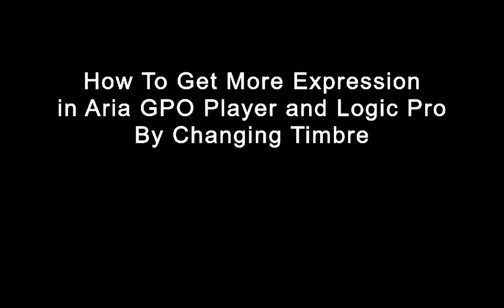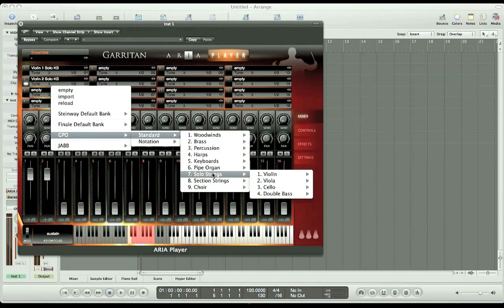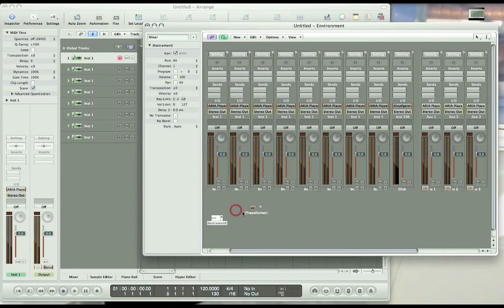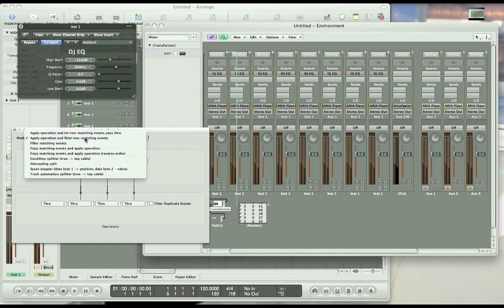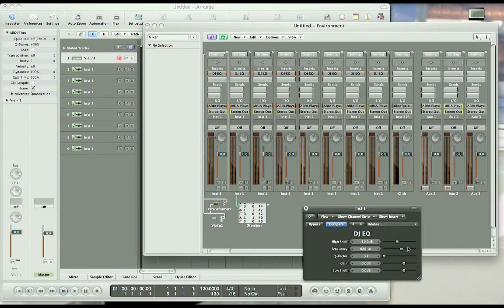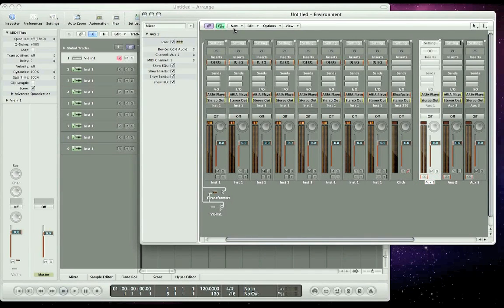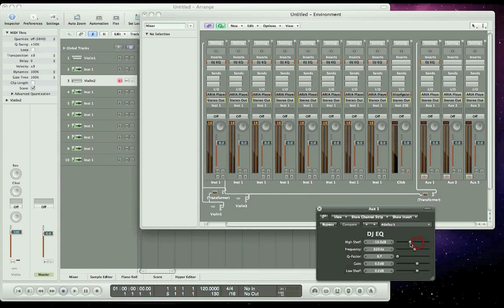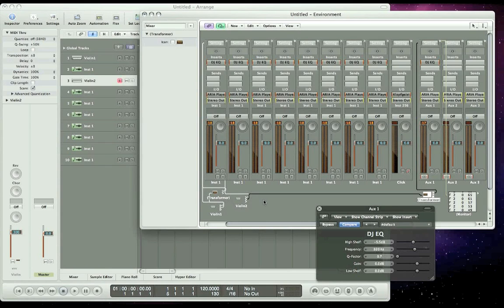Aria GPO Player & Logic Pro Tutorial - Changing Instrument Timbre In Real Time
Most acoustic instruments will naturally sound brighter and more intense the louder the instrument is played.  And will sound mellower and less intense the softer the instrument is played.  This tutorial will demonstrate how to get more expression and realism in Aria GPO PLayer & Logic Pro by changing timbre in real-time using the Mod wheel and EQ.